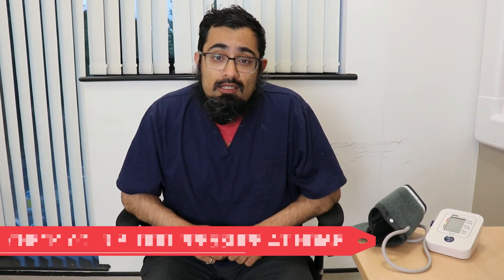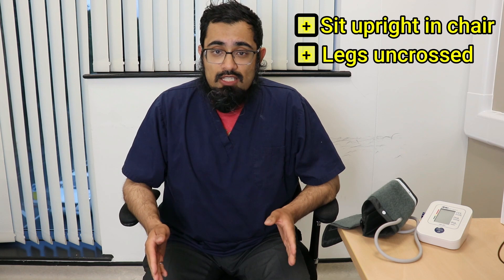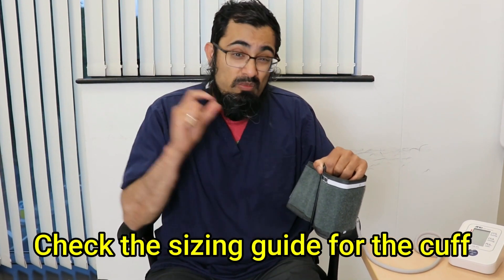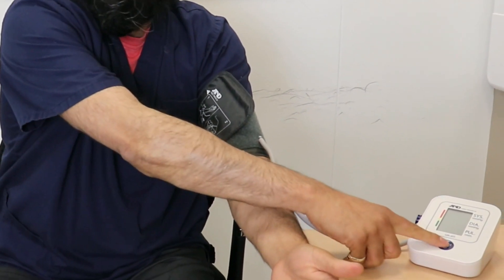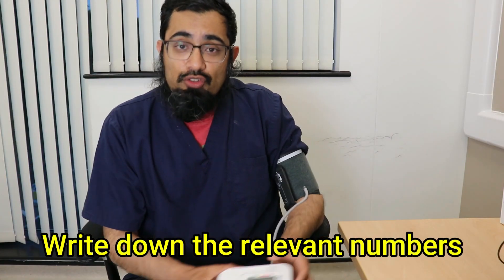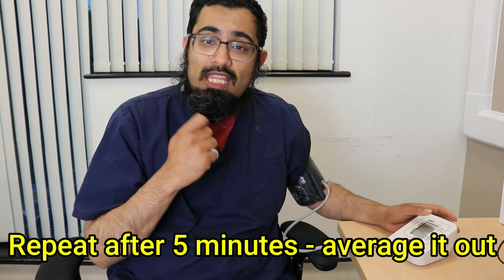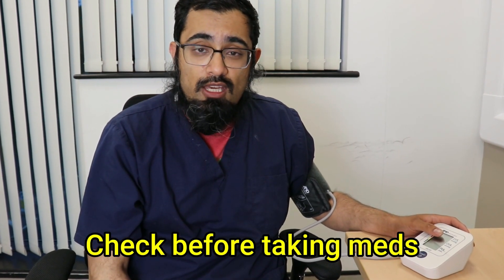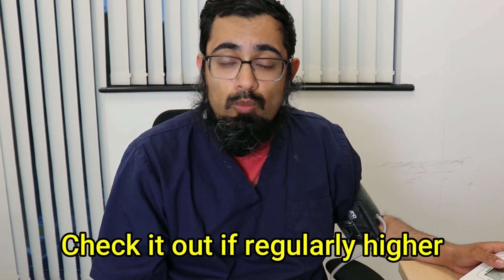Check your own blood pressure in under 3 minutes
How can you check your own blood pressure? Find out in this video and use these validated machines to check